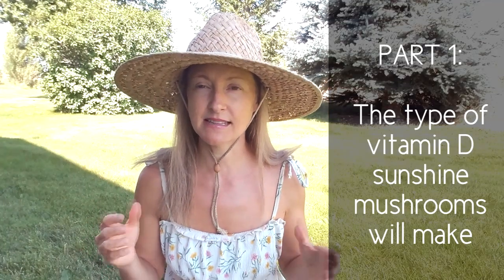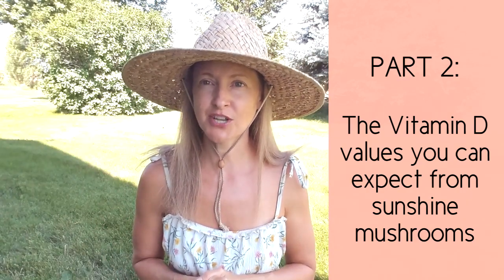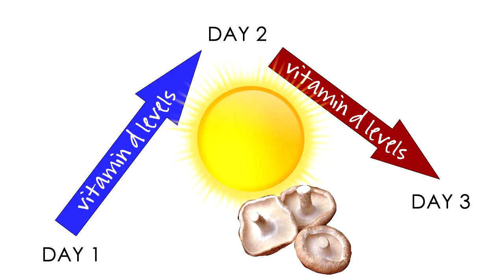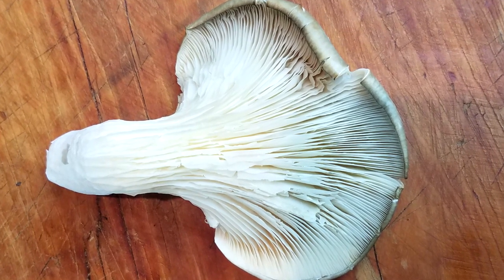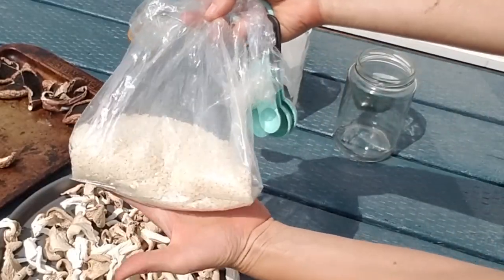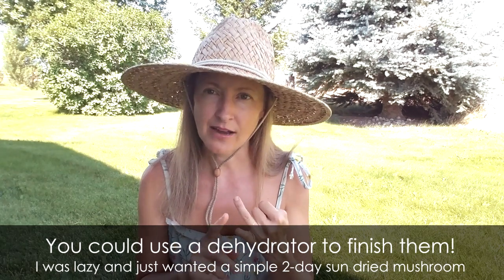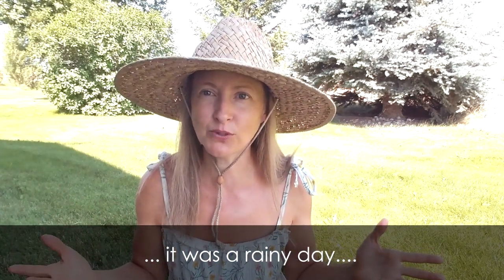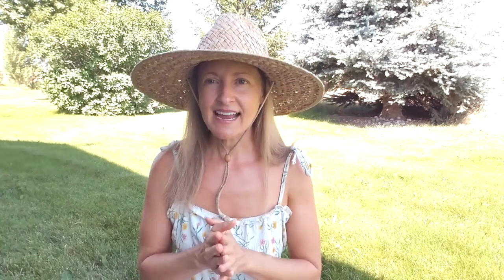SUPER POTENCY VITAMIN D MUSHROOMS * How-To * Everything You Need To Know *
Make your own high potency vitamin D mushrooms that retain D-levels for over a year!  I show you step-by-step how to generate vitamin D from mushrooms the right way for highest D-levels.  This method of vitamin D mushrooms uses sunlight, but I also show you an alternative method that does not require summer sunlight.  These mushrooms are so high in vitamin D it will knock your socks off!